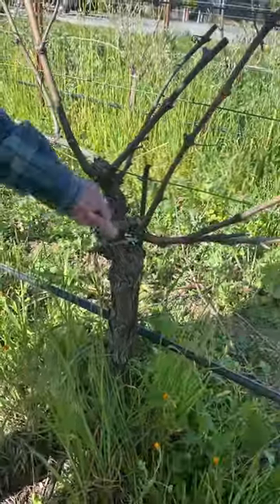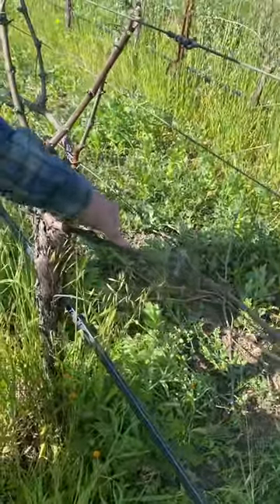WSET Level 3 Harvest Bootcamps - Napa Valley Wine Academy - Pruning with Cathy Corison